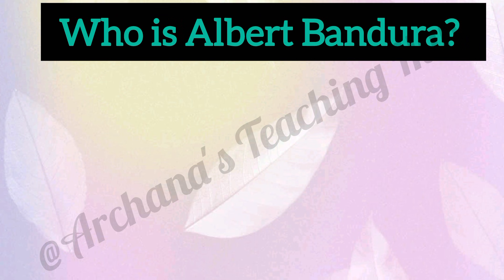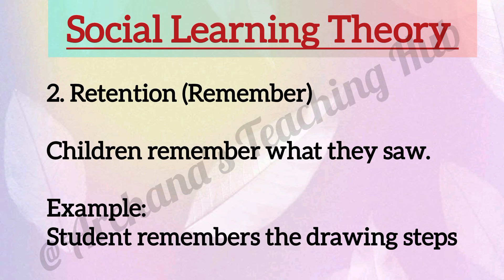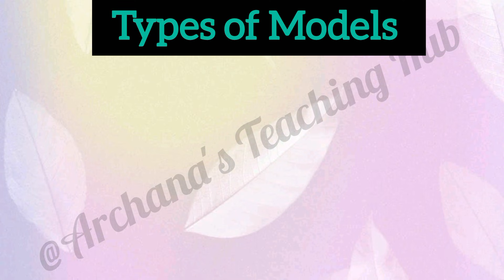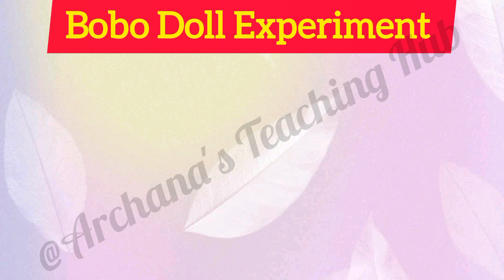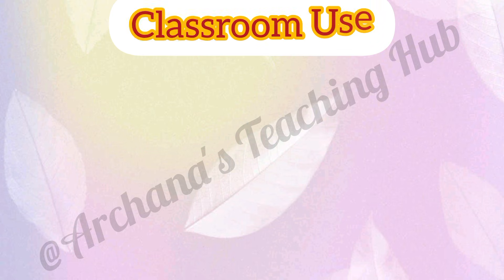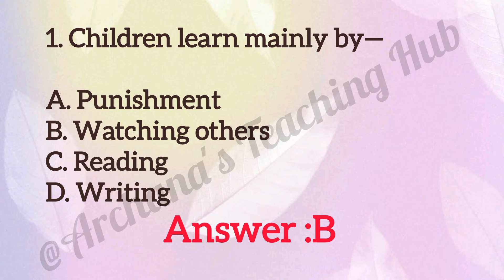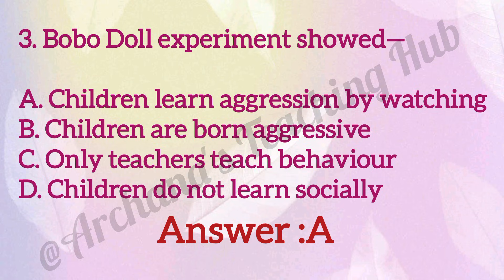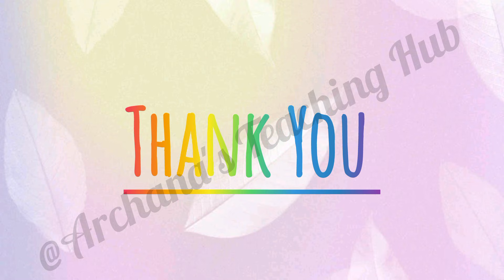CTET Feb 2026| Albert Bandura | Social Learning Theory Explained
Learn Albert Bandura’s Social Learning Theory in very simple English for CTET, TET, HTET, MPTET, UPTET, MAHA TET and all teaching exams.
This video covers:
✔ Who is Albert Bandura
✔ Social Learning Theory
✔ Observational Learning Steps
✔ Bobo Doll Experiment
✔ Classroom Applications
✔ CTET CDP Exam Questions
Perfect for beginners and exam preparation.

Albert Bandura
Social Learning Theory
Albert Bandura CTET
CTET CDP Important Topics
CTET Child Development
Observational Learning CTET
Bobo Doll Experiment
Social Learning Theory Simple English
CTET Psychology
Teaching Exam Preparation
CTET CDP Full Lecture
CDP in Simple English